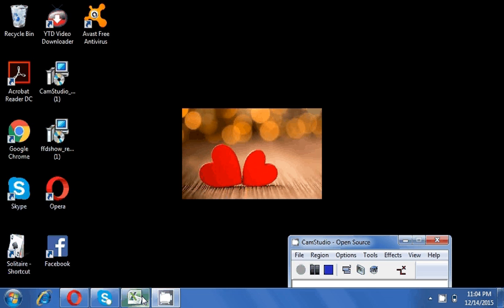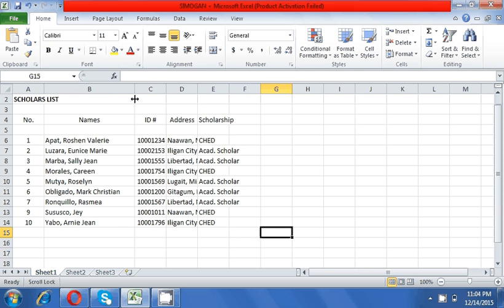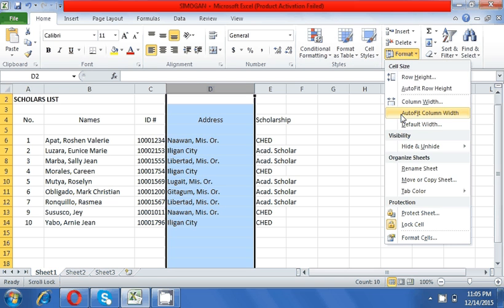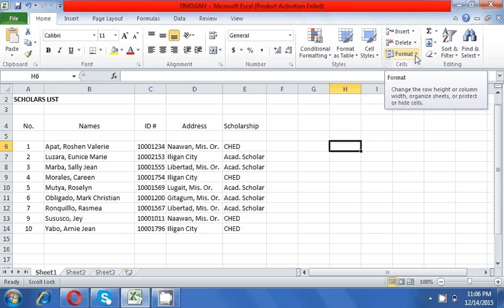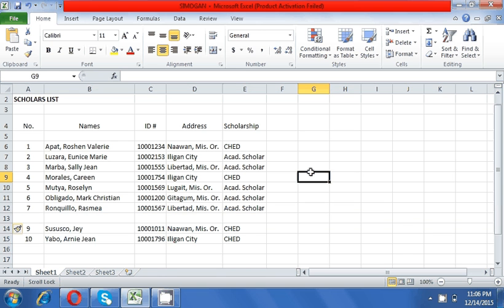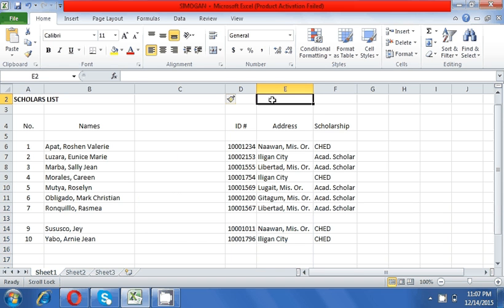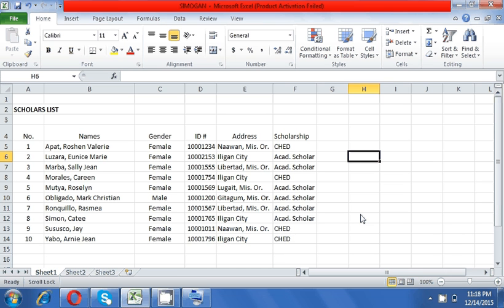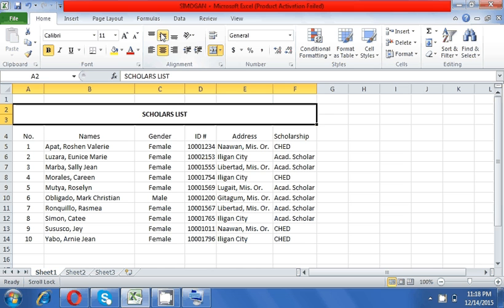Simogan Final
MS Excel: Modifying Rows, Columns and Cells